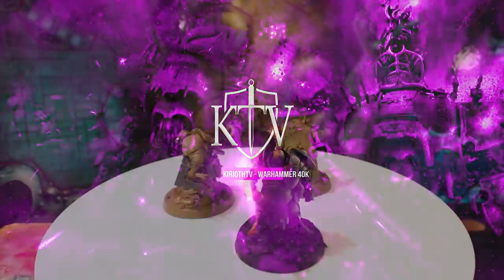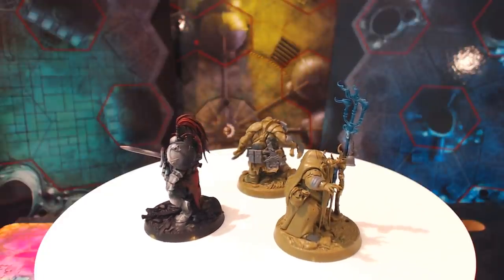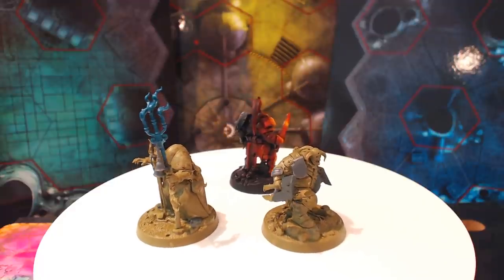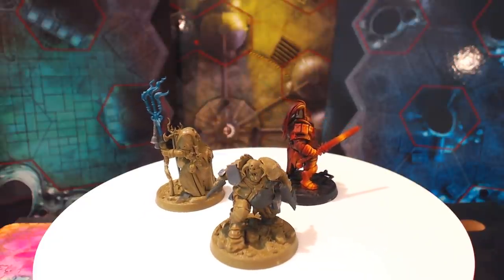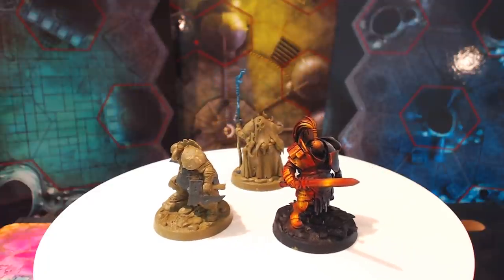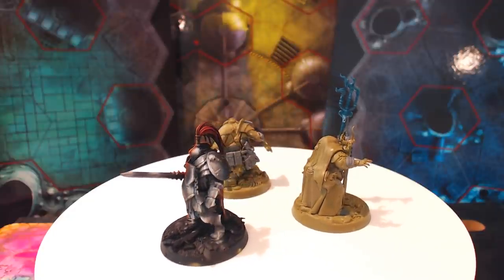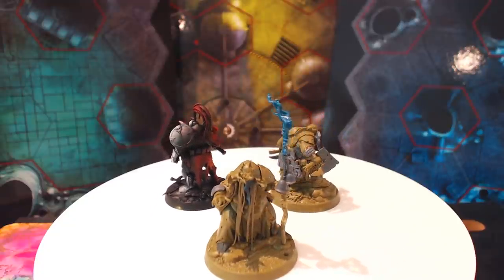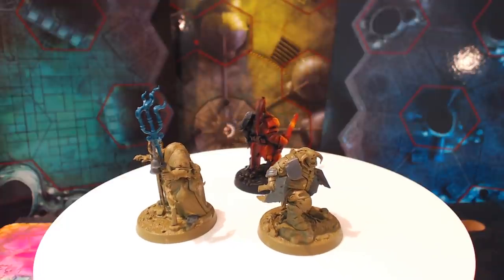"Small" Underworlds Project: The Wurmspat! How Do I Paint Fecula & Ghulgoch?!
As a little distraction from drybrushing Necrons and painting more ANNOYING DETAIL on my Emperor's Children I decided to pick up the Wurmspat and mess with them. Now I just need to work out how to paint two of them...